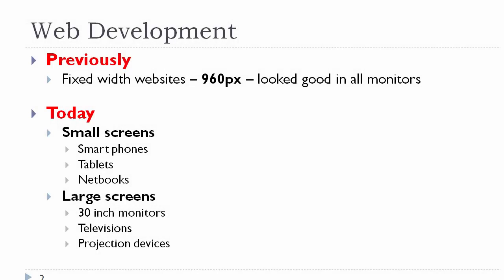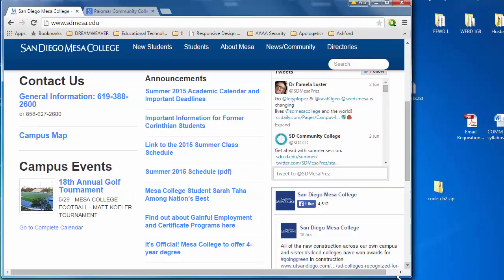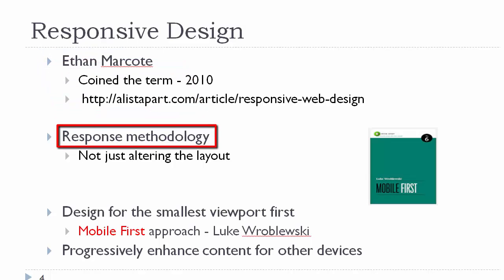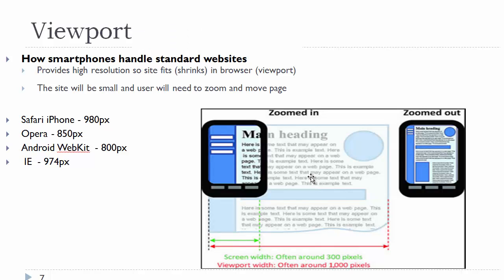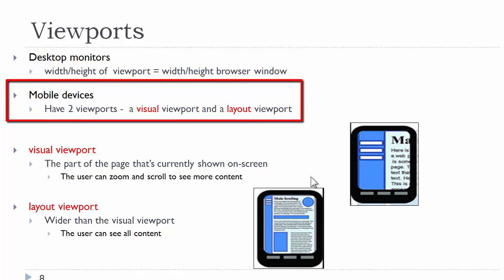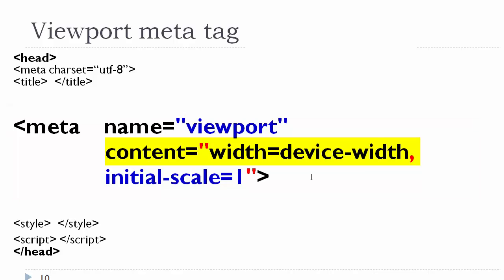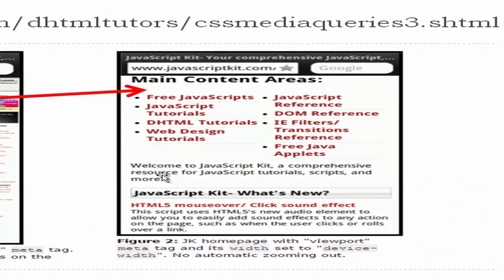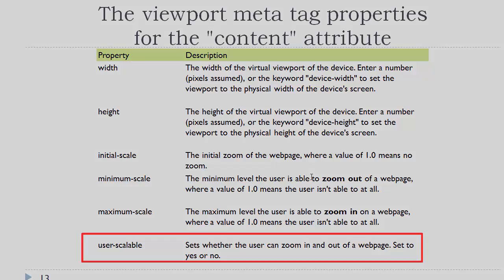Responsive Web Design (RWD) - Viewport